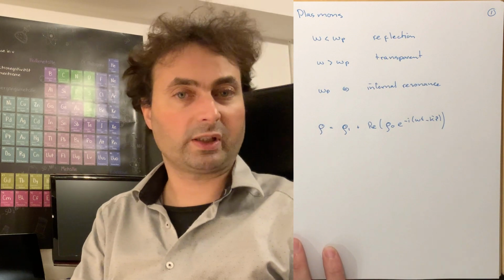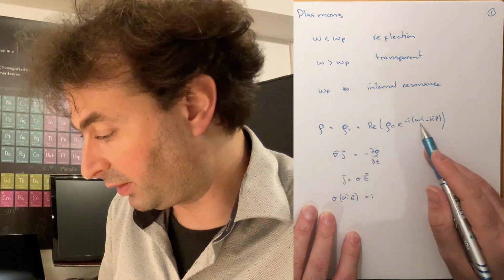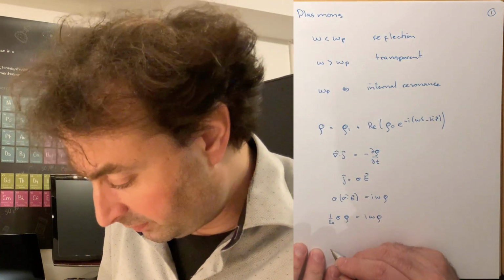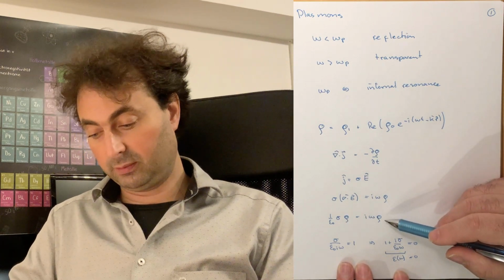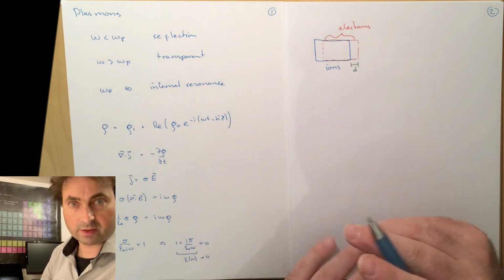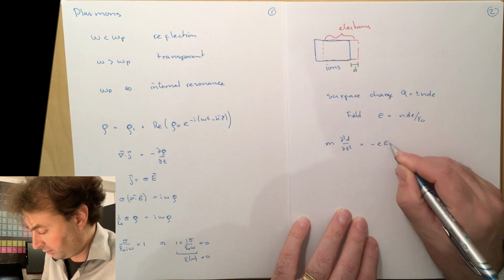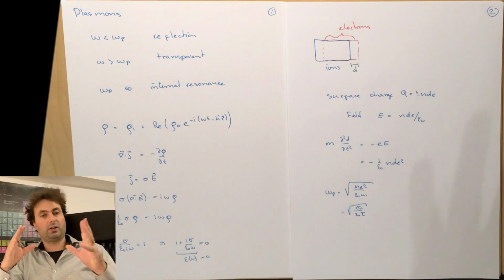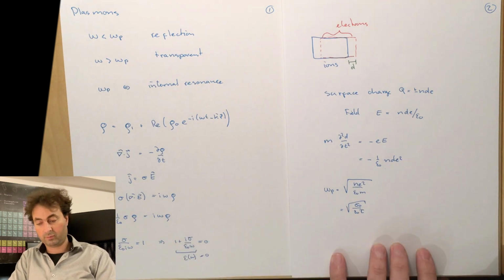02.6 Drude model - Plasmons